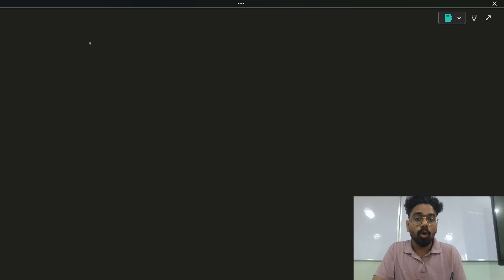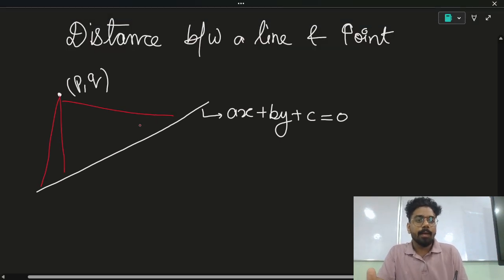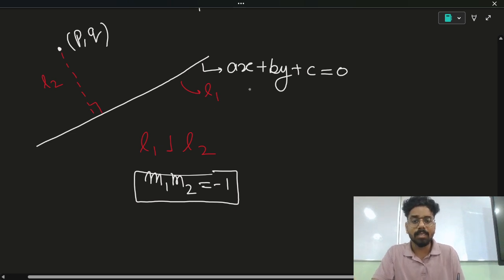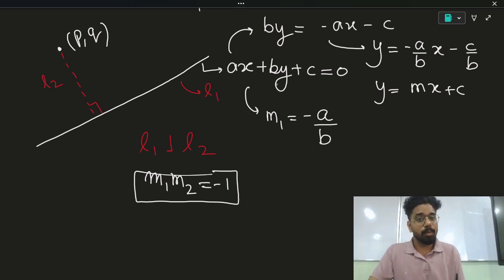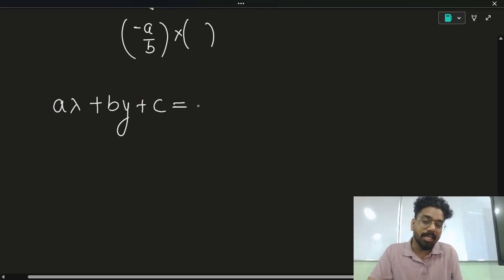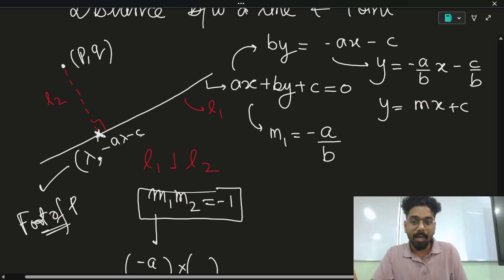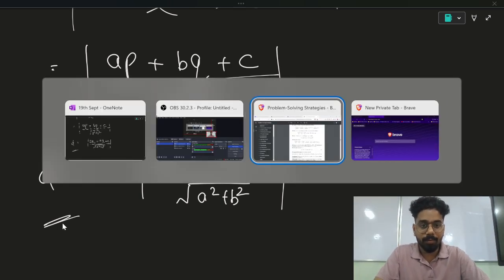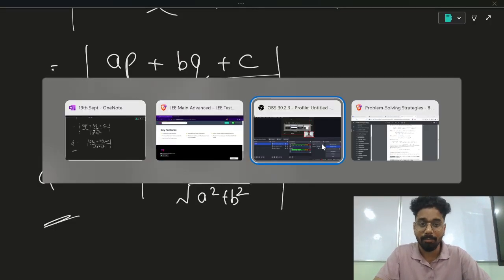Concept in Short - Distance between A Point and A Line - Straight Line / JEE Mains and Advanced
Grade 11th / 12th - JEE Mains & Advanced TestSeries

Get Notes on above Telegram Channel